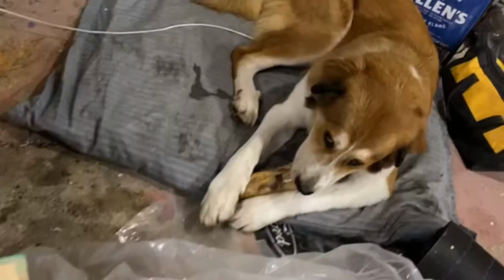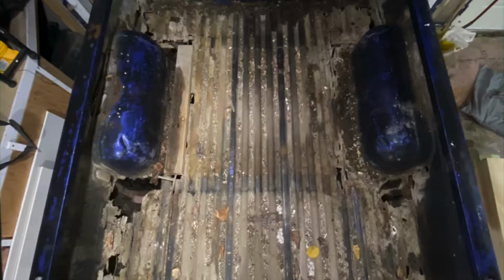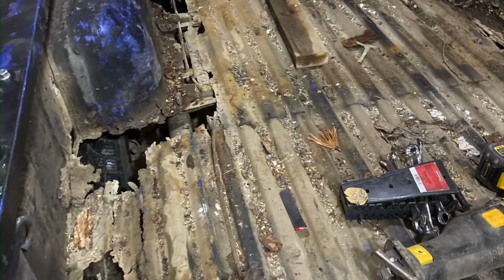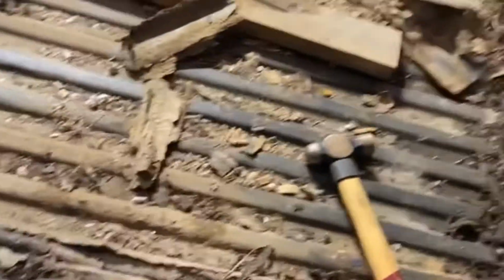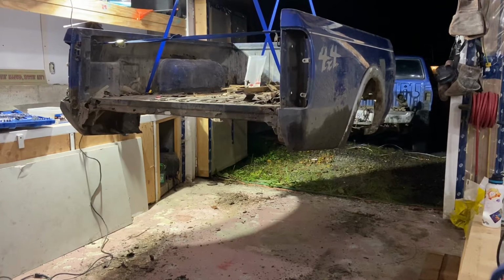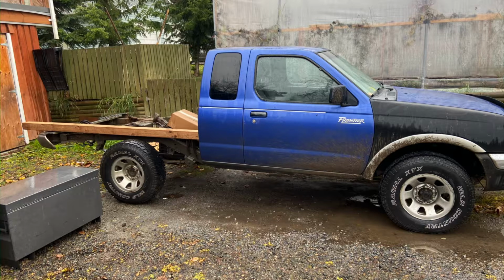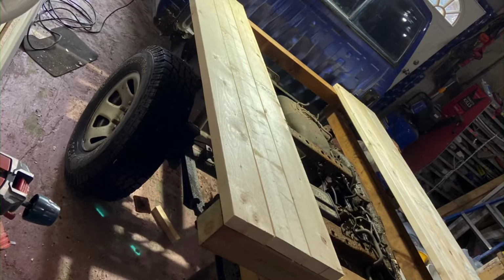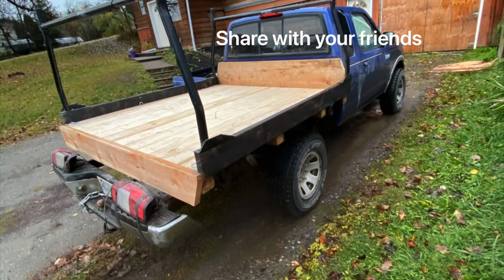Wood flat deck build- 98 Nissan frontier ( Liam Nissan)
Quick little clip sure all of my flat deck build on my 98 Nissan frontier FlatDeck Flatbed TruckBed FlatDeck 98Frontier NissanFrontier 1GENFrontier Truck DIY￼Truck BuildADeck Carpenter TruckMod ￼